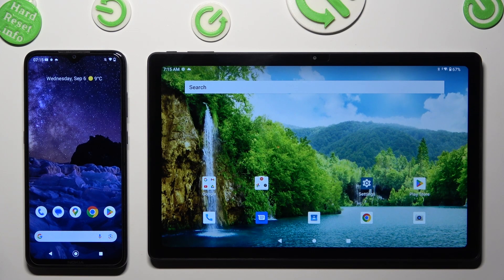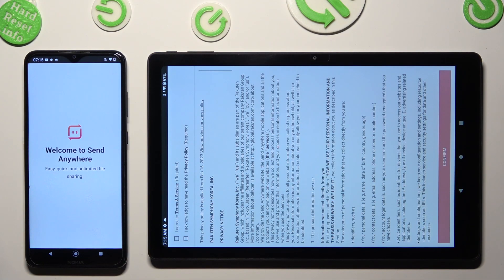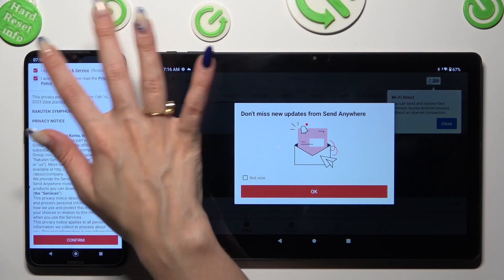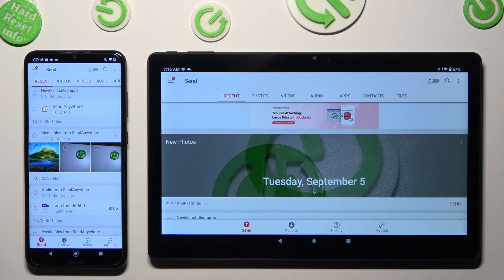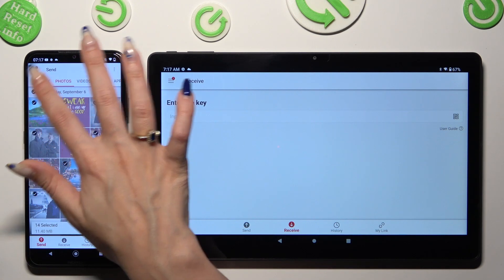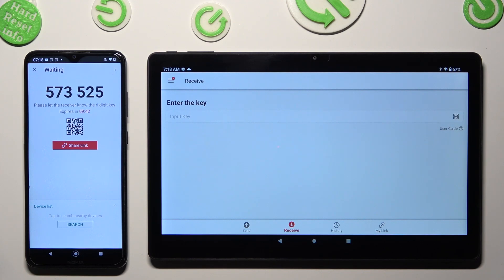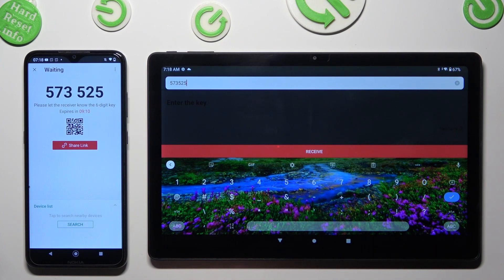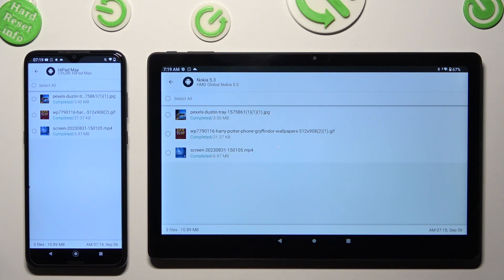How to Transfer Files from Nokia Device to Chuwi HiPad Max? Migrate Data Wirelessly!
Hi! We're coming to help you! Learn the seamless process of transferring files from your Nokia device to your Chuwi HiPad Max effortlessly. Say goodbye to data loss and follow our step-by-step guide for a smooth file exchange experience.

How to Transfer Data from Nokia Device to Chuwi?
How to Share Files from Nokia Device to Chuwi?
How to Send Data from Nokia Device to Chuwi?